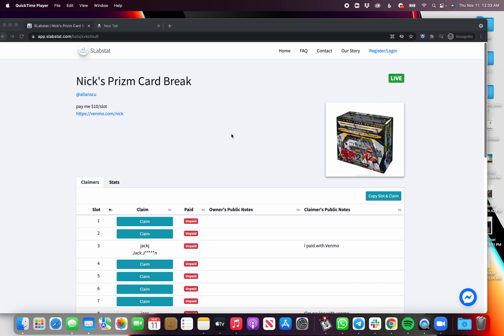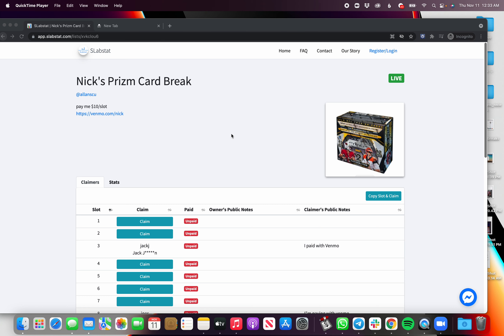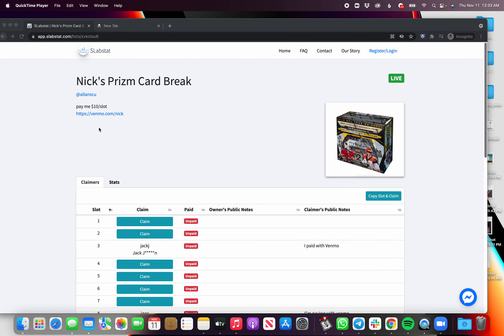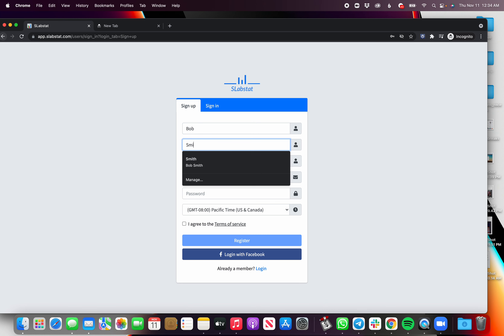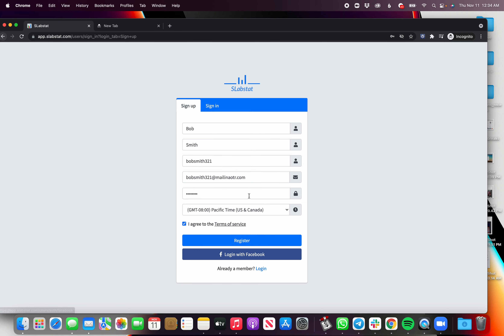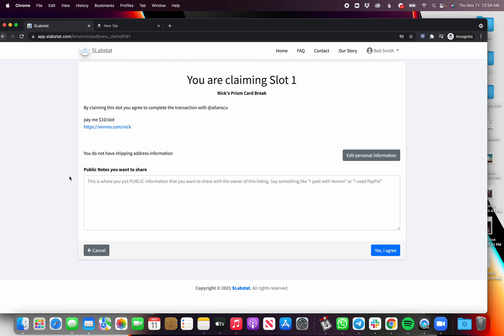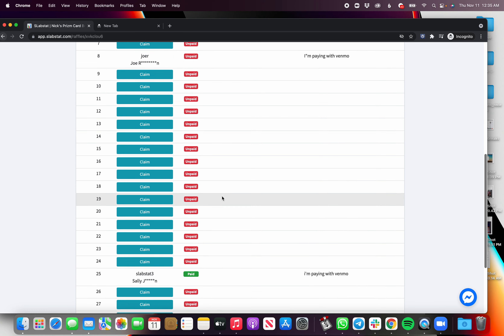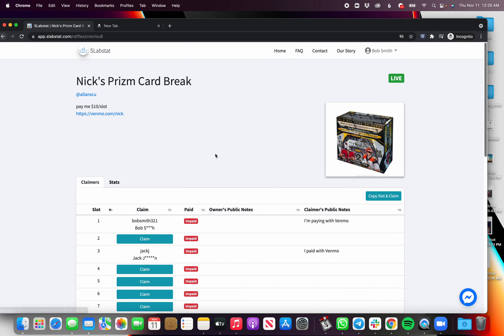Getting Started with Claiming a slot for a Card Break with SLabstat's Card Breaking Software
In this tutorial, you'll learn how to claim a slot and register on SLabstat so that your card breaker knows who you are and what cards you will receive after the completion of the card break.

If you want to use SLabstat to run your own card break for free, visit this link: